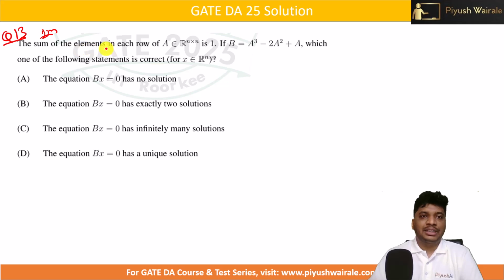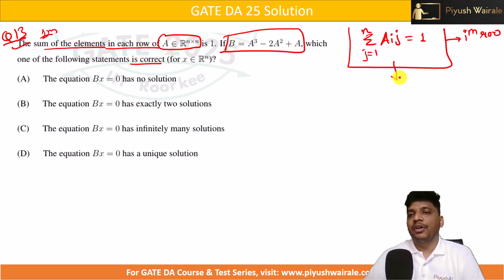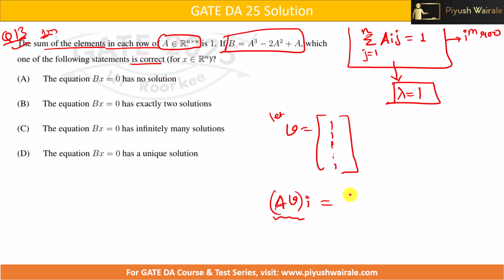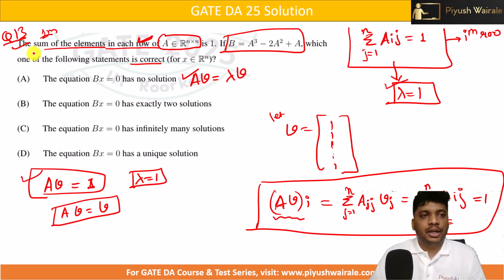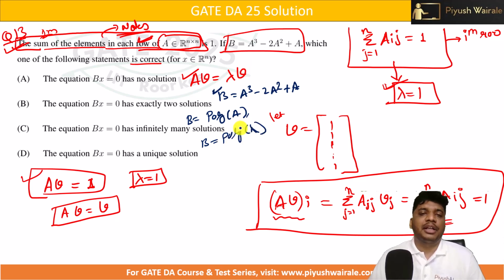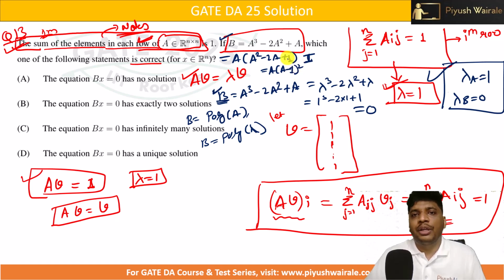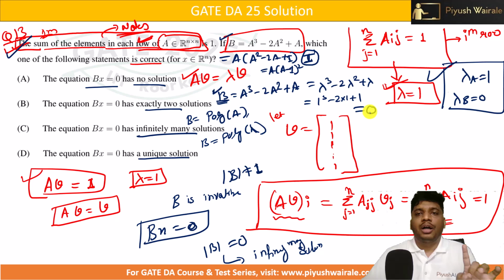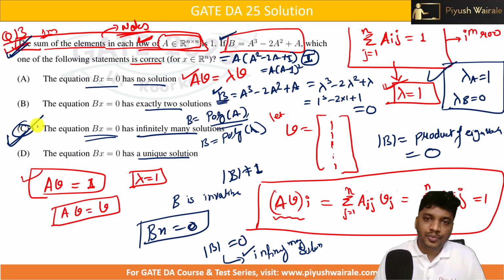GATE DA 2025 Solutions | Linear Algebra | GATE Data science PYQ Q13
In this video we have discussed about GATE Data Science previous year question. Q13 of GATE DA 2025 exam .

Each video is designed to help you:
✔ Strengthen fundamentals

## 🌐 Learning Resources